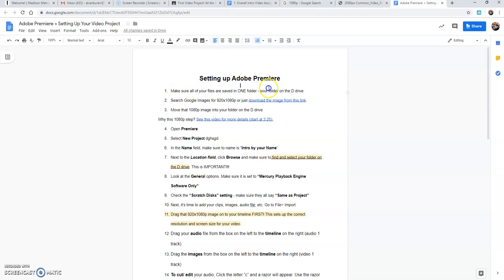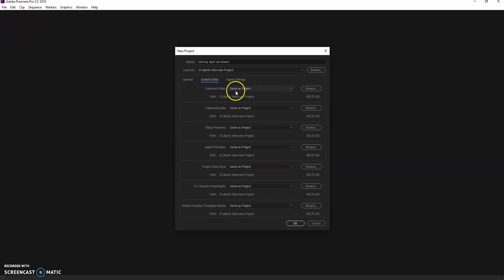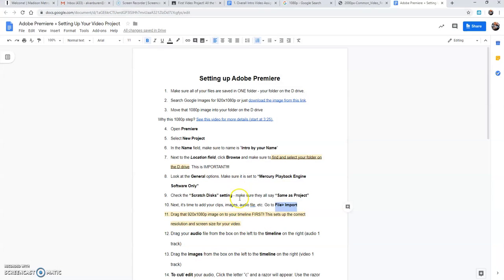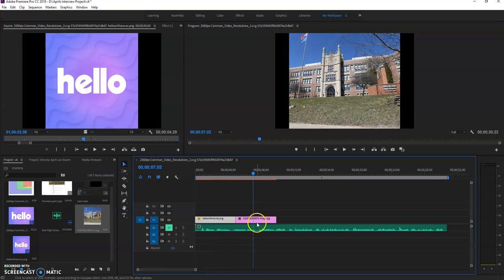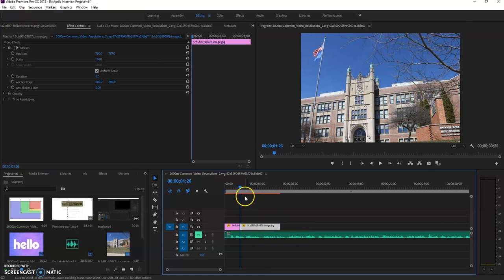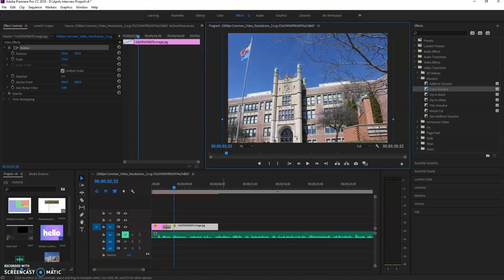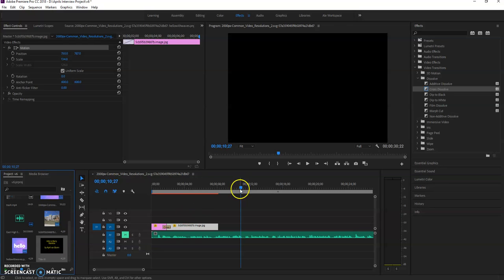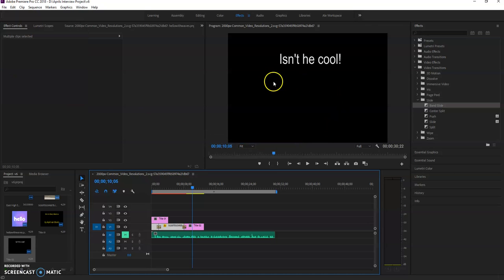Setting Up Premiere